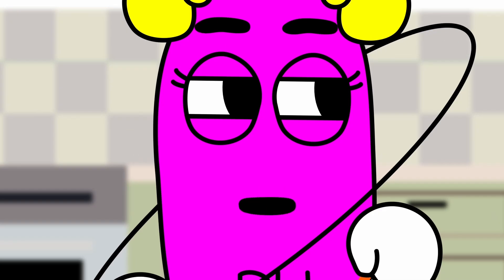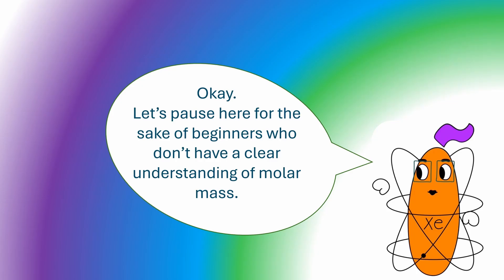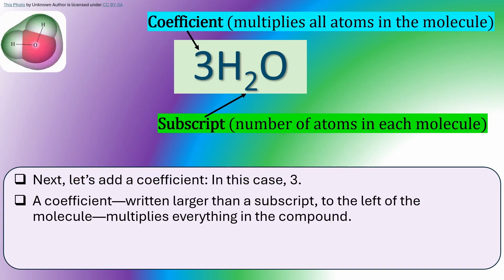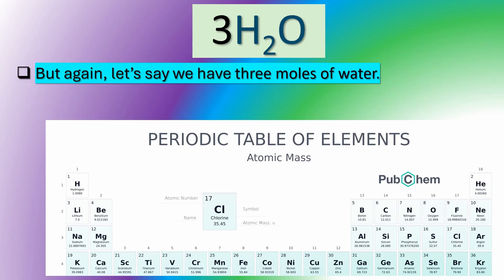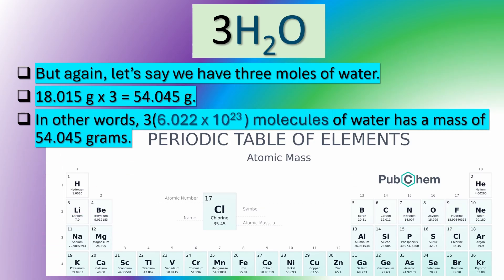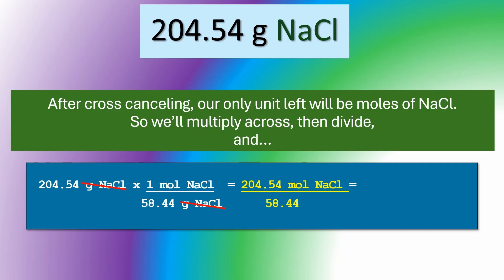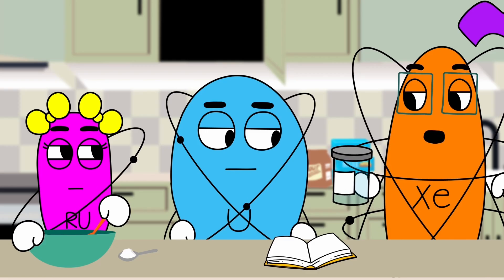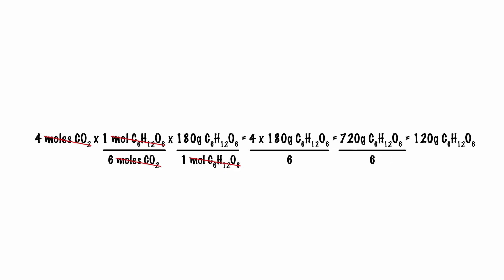Stoichiometry (extended version)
Our original Stoichiometry video has been updated with information about how to calculate molar mass. Just like in the original, Xenon, Uranium and Ruthenium are busy using stoichiometry to complete a cookie recipe, while learning about limiting and excess reactants along the way.
     Want more from Xenon and her fabulous friends?? Links to what some of Xenon’s teammates are up to: